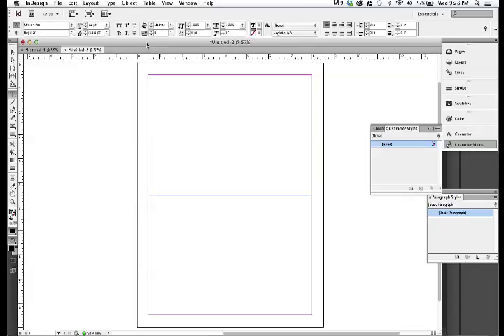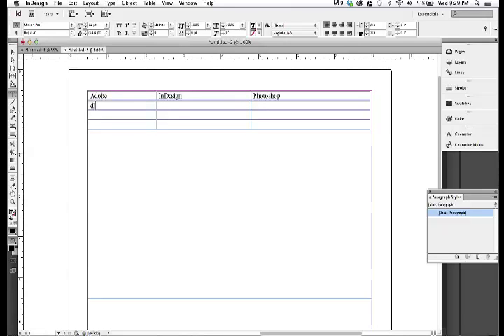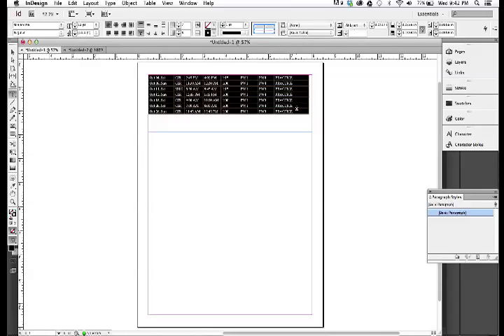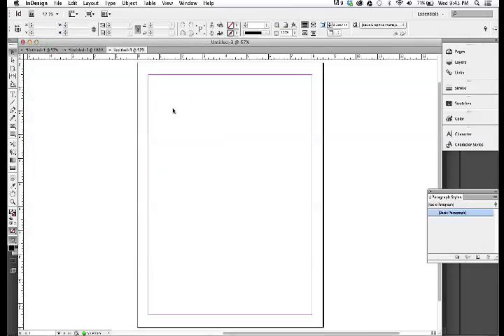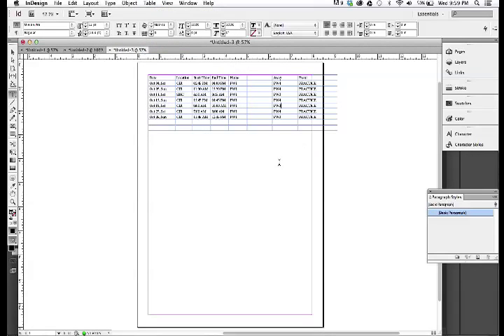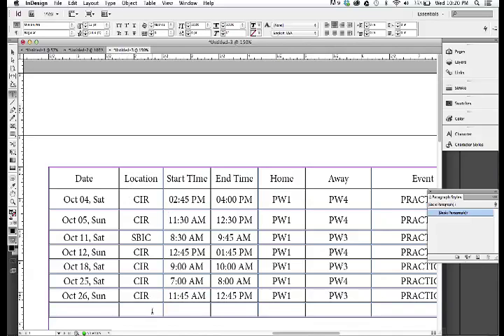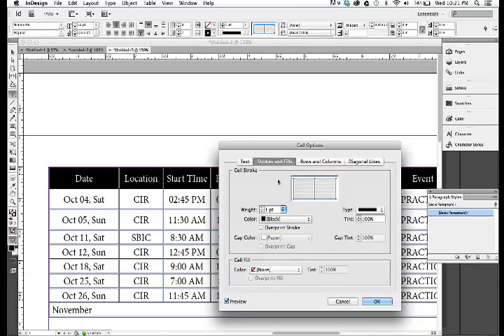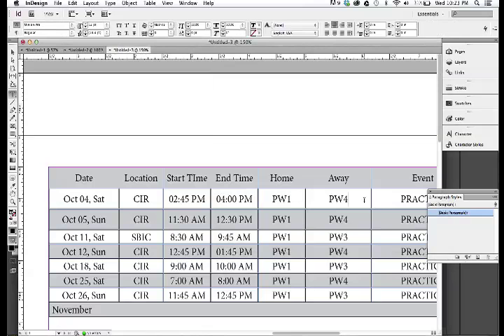Adobe InDesign Tables 01